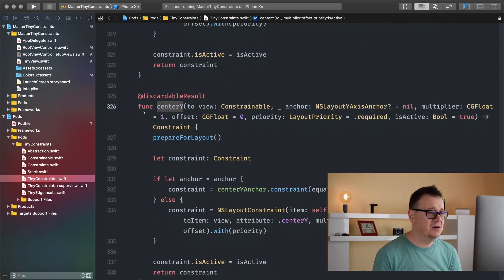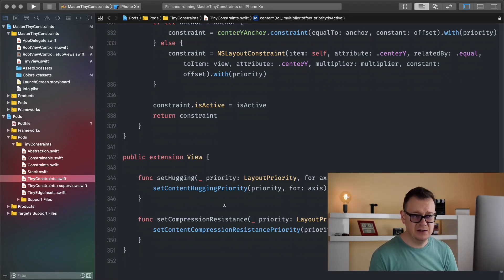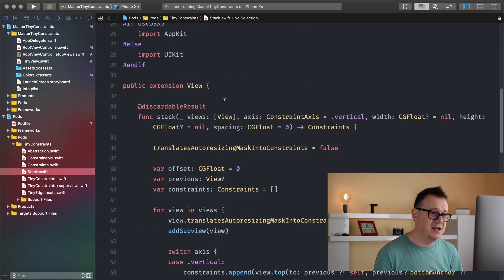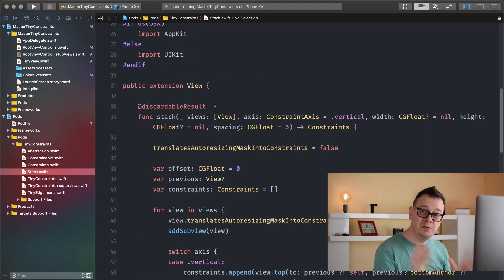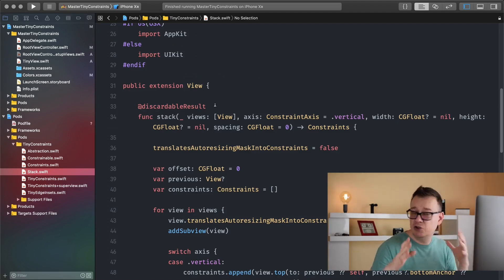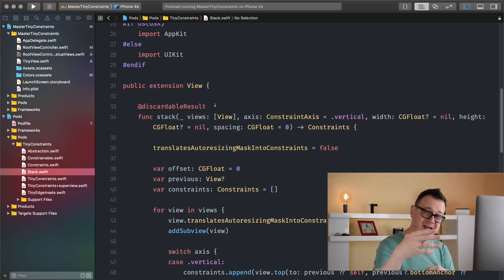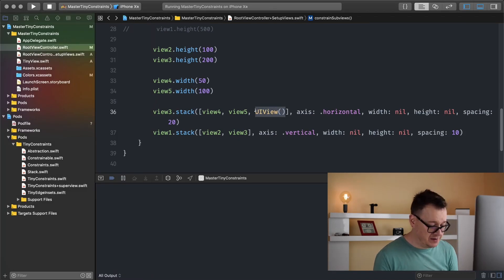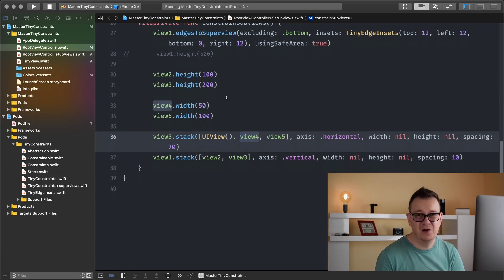TinyConstraints | The Superpower of Stack Views | Swift 5, iOS 12, Xcode 10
Learn and master AutoLayout with TinyConstraints in Swift 5!

TinyConstraints is the syntactic sugar that makes Auto Layout sweeter for human use. In this epic tutorial series I'll dive deep into teaching you TinyConstraints.

In this episode I'll dive deep into TinyConstraints' not so well known feature: Stack. With Stack your Auto Layout will gain superpowers. Thought you liked TinyConstraints? Now you will simply fall in love with it and never turn back.

→ Useful Links →